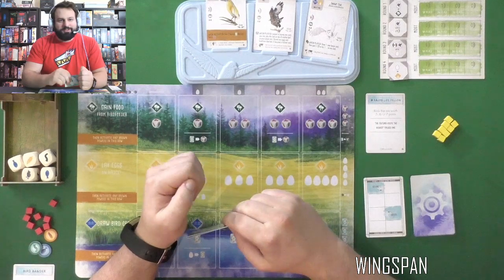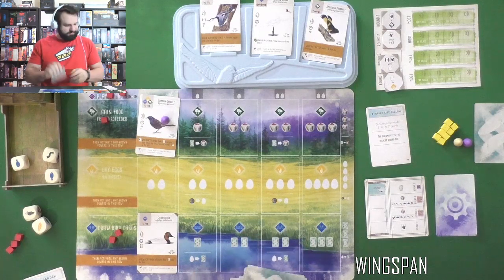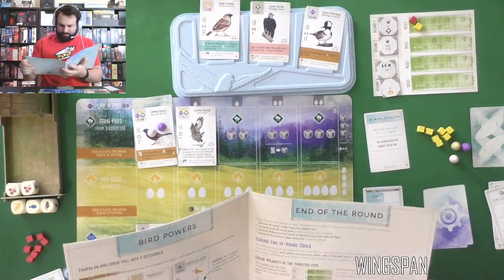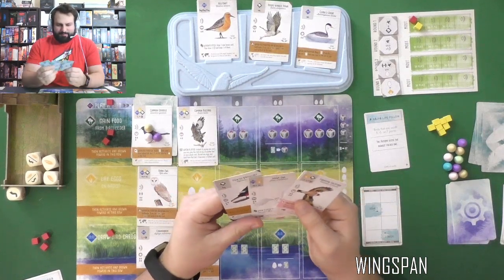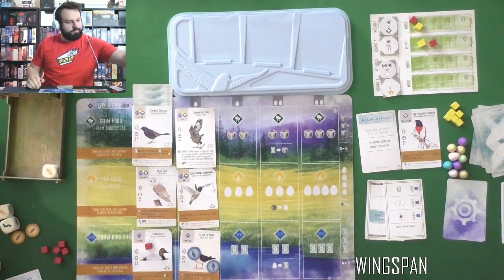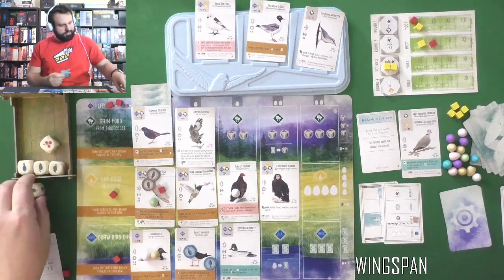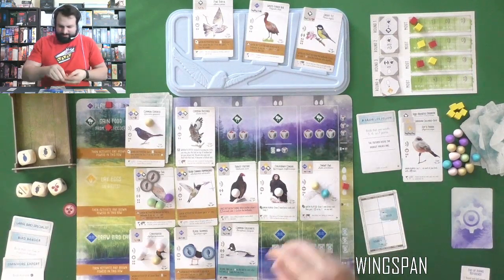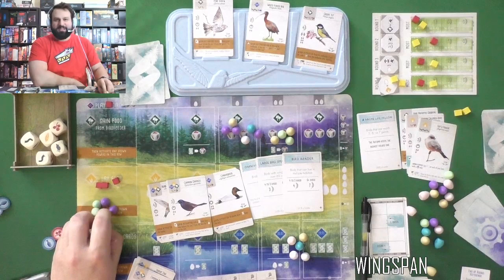Wingspan Solo Play (with European Expansion) | Roll for Crit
Will streams a solo playthrough of Wingspan, with the European expansion. Can he get the birds, gather the eggs and find the food he needs to win?